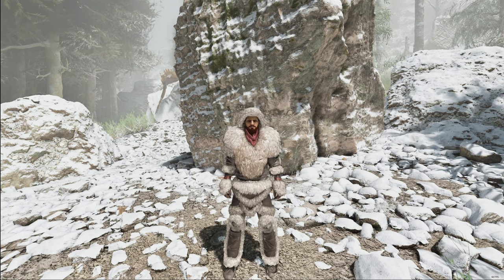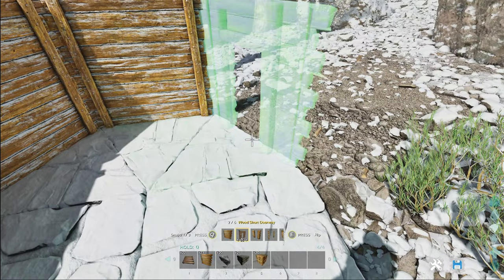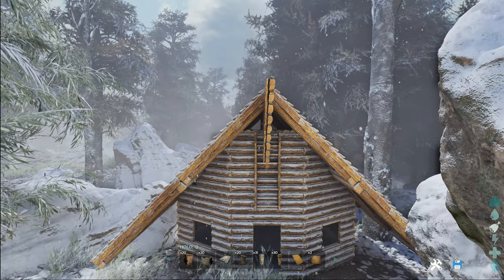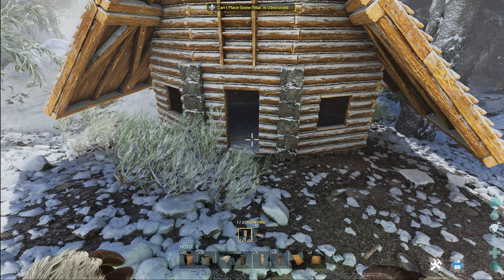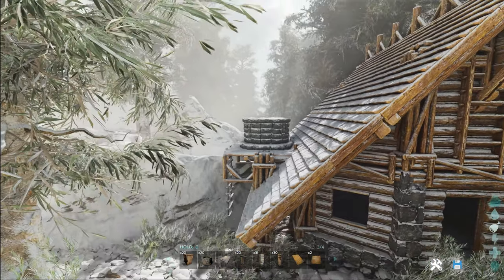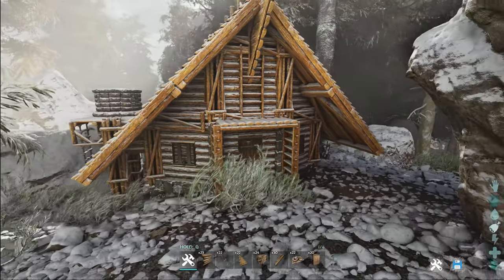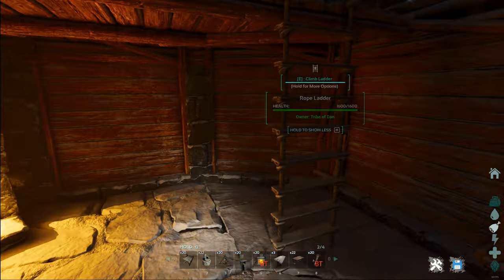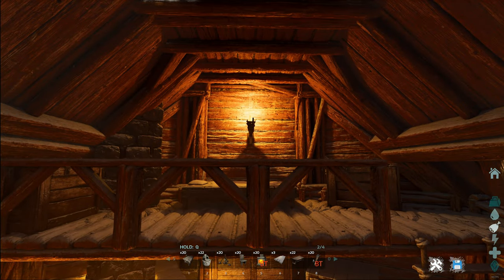ARK: Survival Ascended | Cozy Winter Cabin | Build Tutorial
Disable Structure Placement Collision is set to ON

A Cozy Winter Cabin with all the crafting and storage you could need for a nice and easy starter home. Cheap to build and robust in tougher environments, the Cozy Cabin is ideal for new players who want a comfortable start on The Island.

Similarly, if you didn't like it, let me know too. All feedback is good!

Much love! ❤️

00:00 Intro Cinematic
00:58 Intro And Location Overview
02:15 Parts List
02:50 Foundations
03:14 Walls
04:18 Roof Ceilings
04:53 Ladder Detail
05:10 Roof Quarter Walls
05:30 Slope Wall Roof Accents
05:47 Roof Placement
07:01 Rooftop Detail
07:25 Stone Pillar End Pieces
08:04 Wooden Pillars
08:45 Stone Pillar Side Pieces
09:06 Stone Beams
09:29 Wooden Beams
10:26 Water Tank Structure
12:36 Doors and Windows
12:55 Porch
14:12 Interior Loft
15:21 Interior Design
19:36 Outro